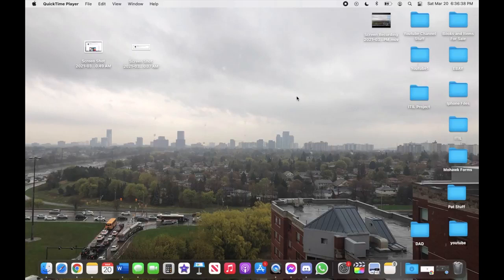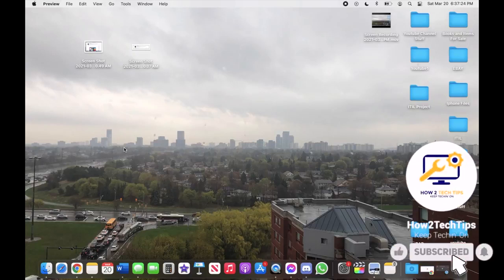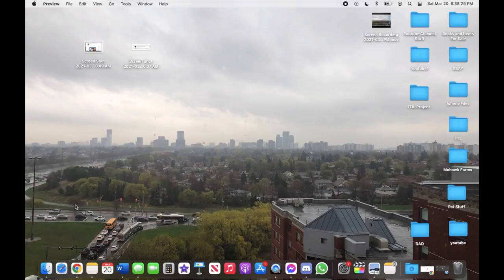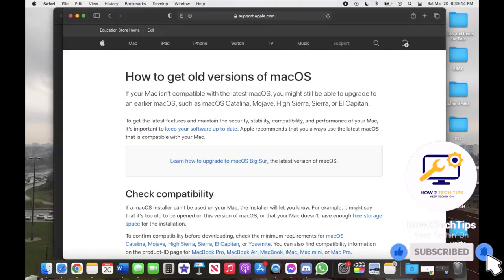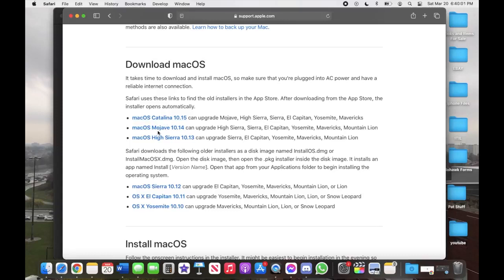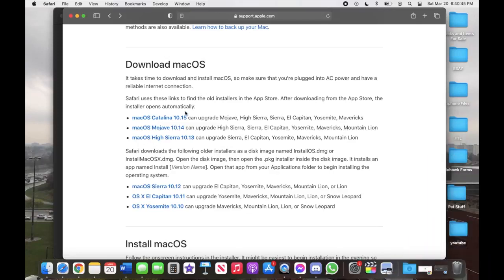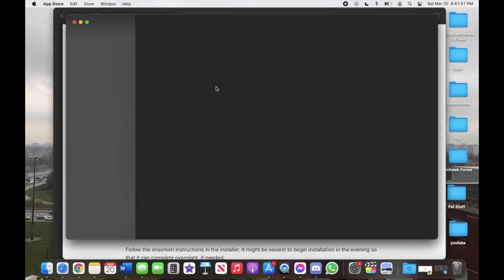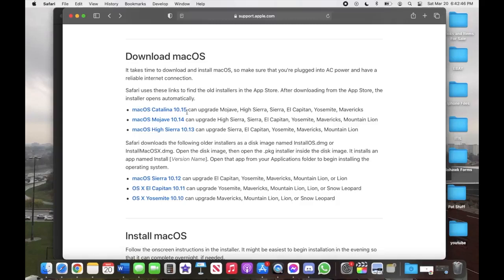Mac OS Solved - How To Download Any Old Mac OS Software | Can't Upgrade To Latest Mac OS FIX!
Percentage of all things bought from my shop will go to Cat shelters around the world:

AMAZON SHOPPING

Check out this link for all of my recommendation of item which includes my youtube setup, gaming setup, computer on a budget, and even books to read

Ever go to the App Store and try to download the Mac OS update big sur, and for some reason it just won’t work? when you click it does nothing happen ? Or when you click it does it say calculating for hours and hours and even days ?  (Show pictures)

Well worry no more, I will be showing you how to upgrade from an older version of Mac OS  to Big Sur and every single operating system in between.

You can’t upgrade from any of the operating systems unless you have Catalina installed on your computer, don’t know why apple does that but

This is the order that they go in
Top being
1) Big Sur
2) Catalina
3) Mojave
4) High Sierra
5) Sierra
6) El Capitan
7) Yosemite

Here is the website that I used for my video, where all the updates are.

This is straight from the apple support website.